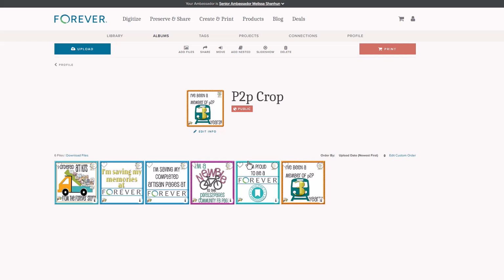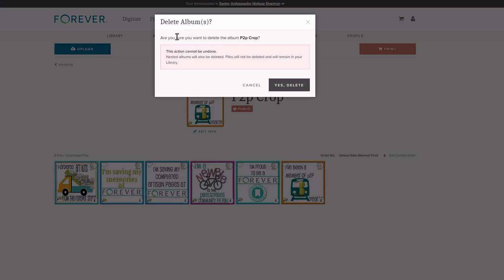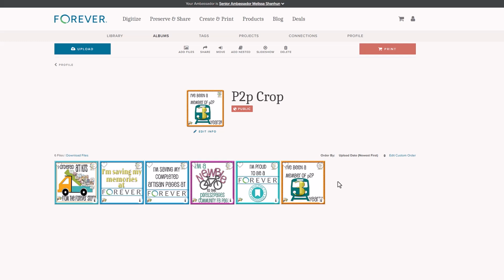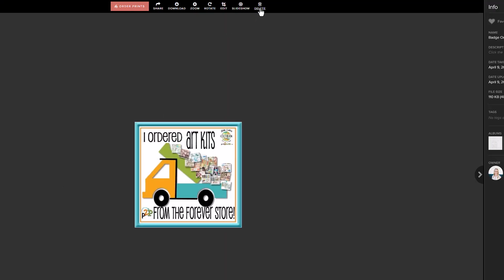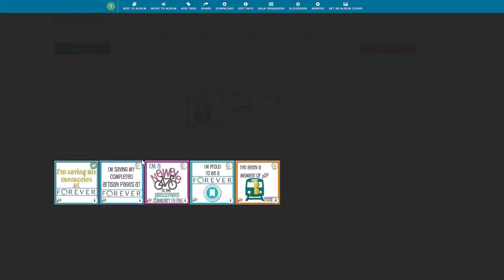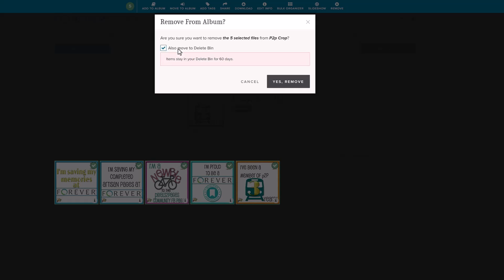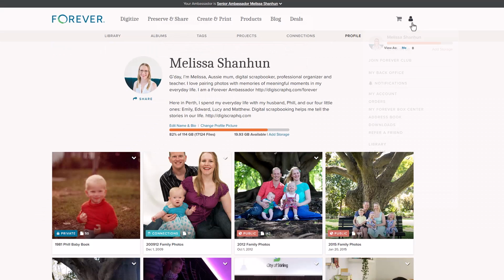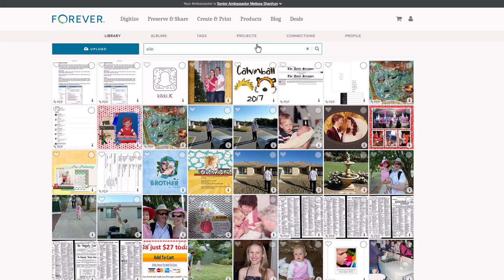How to delete photos and albums from Forever easily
Managing your digital memories can be tricky, but Ive got a quick tip to make it simpler.

Today I'll show you how to delete photos and albums from Forever.

We'll go through the steps to ensure your unwanted photos are gone for good while keeping your library organized.

Learn how to remove multiple photos at once, manage your delete bin, and keep your digital album clutter-free.

Have you ever struggled with organizing your digital albums?